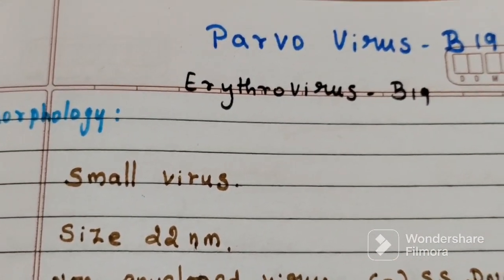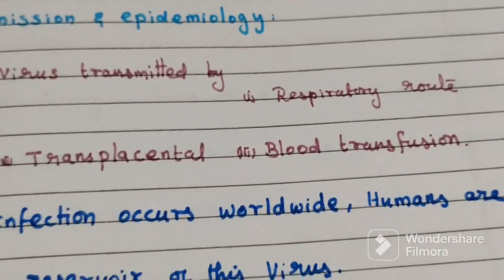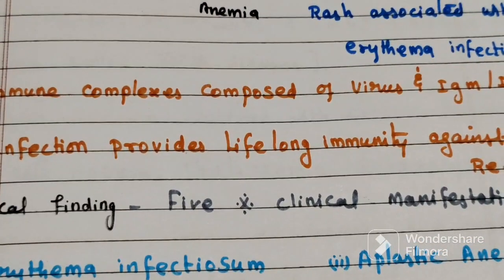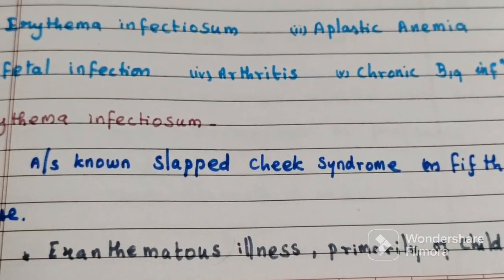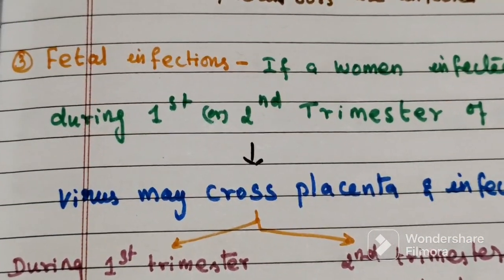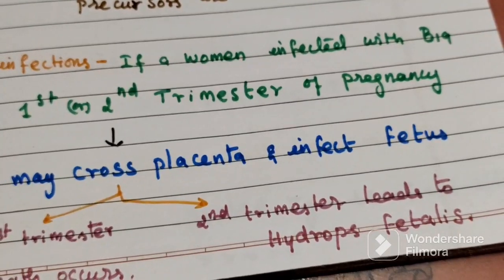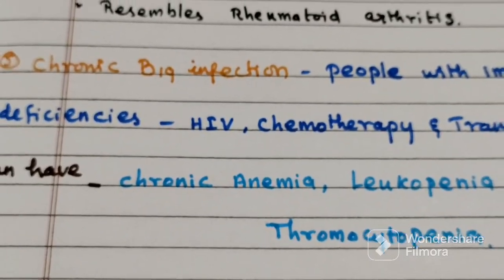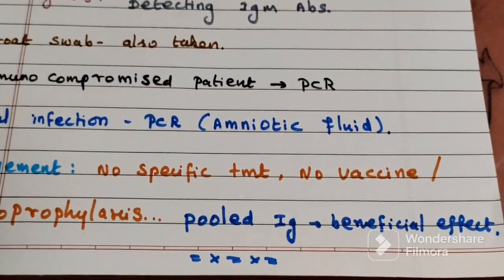Parvovirus/ Erythrovirus B19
Parvovirus - Morphology, pathogenesis, clinical features, diagnosis & management